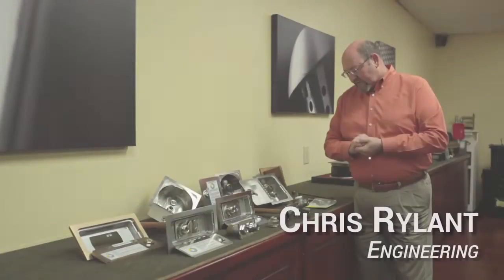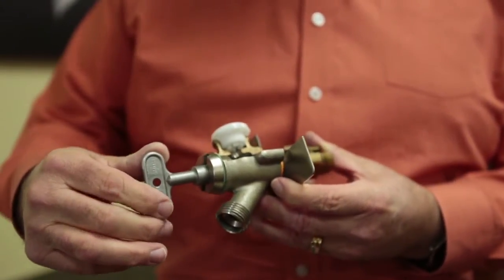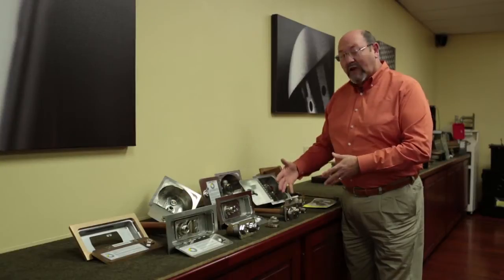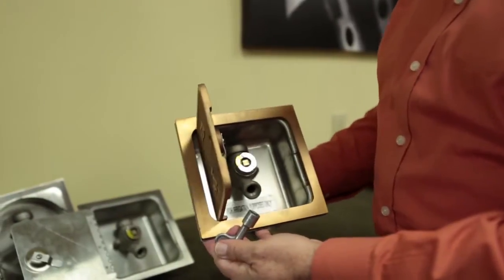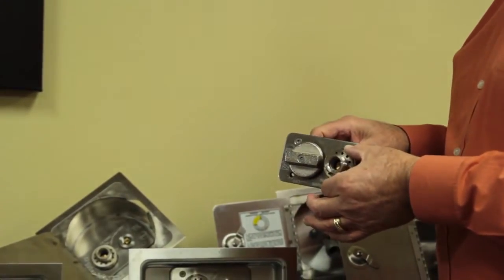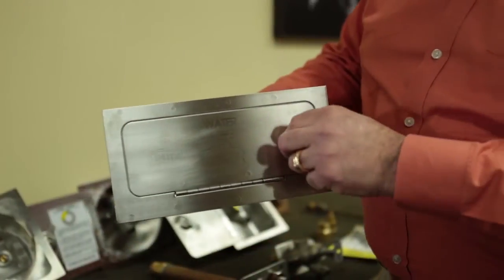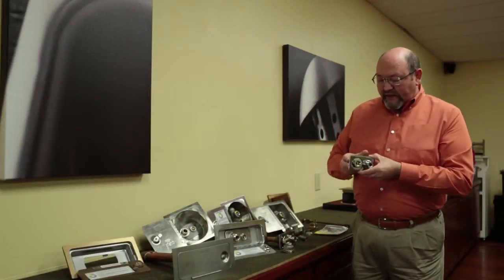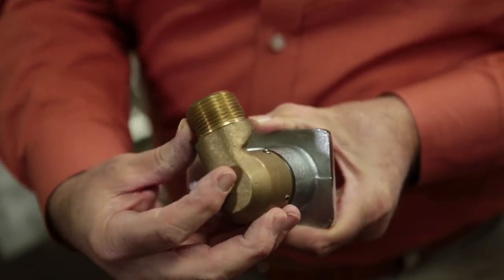Commercial Hydrant Product Line Overview with Chris Rylant, Smith Engineer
Watch as Chris Rylant, Smith Sales Engineer, gives an overview of the Jay R. Smith Mfg. Co. commercial hydrant line.

Smith’s Hydrant line includes a variety of commercial hydrant types, including wall hydrants, ground hydrants, post and yard hydrants, roof hydrants, and hose valves.